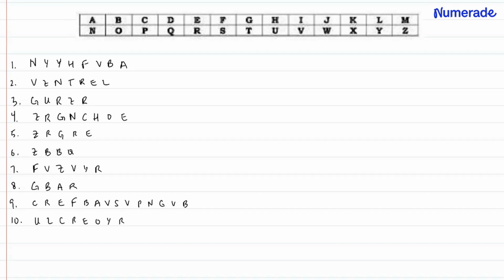What's New? Decode to Form Word DIRECTIONS: Decode each item by simply referring to the letter tabl…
What x27;s New? Decode to Form Word DIRECTIONS: Decode each item by simply referring to the letter table hereunder. To break the codes, just look for the opposite letter of the code to form the target word. A B D F H I J K L M N O P Q R S T U V W X Y Z Z Y X W V U T S R Q P O N M L K J I H F D B A 1. N-Y-Y-H-F-V-B-A 2. V-Z-N-T-R-E-L 3. G-U-R-Z-R 4. Z-R-G-N-C-H-O-E 5. Z-R-G-R-E 6. Z-B-B-Q 7. F-V-2 V-Y-R 8. G-B-A-R 9. C-R-E-F-B-A-V-S-V.PNG 10. U-L-C-R-E-O-Y-R 5:34 pm 27 quot; Partly cloudy do ENGLE 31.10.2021 Decode Form To Direction B Decode each item by simply looking to the letter table hereunder. Use the opposite letter of the code to form the word. NTTMFVR 4. V-Z-N-T-R-E-L G URZ LRGNCH-O-E ZR GR F 7-8-H-O FVP U-B–K C-RE-R-B-A-V-S-V-PN-G V-B; UL-CR-E-OR